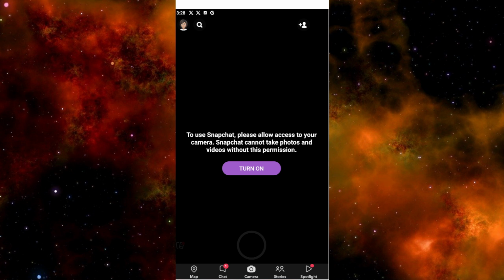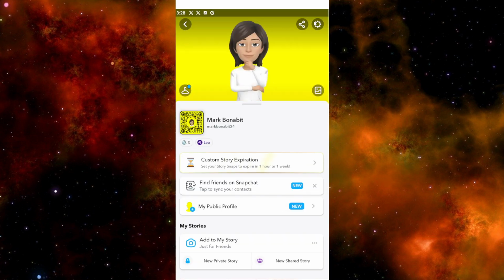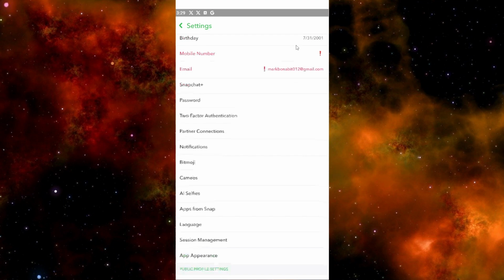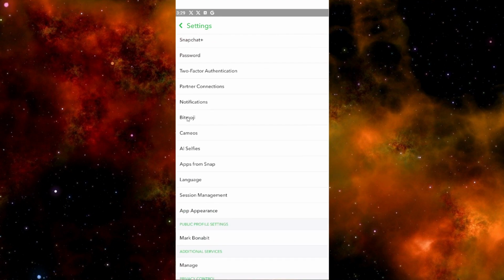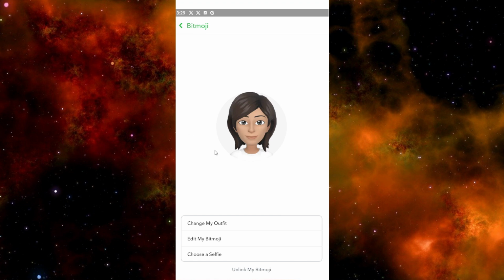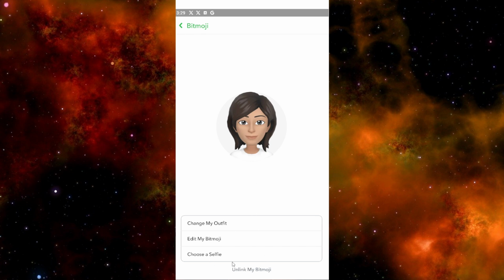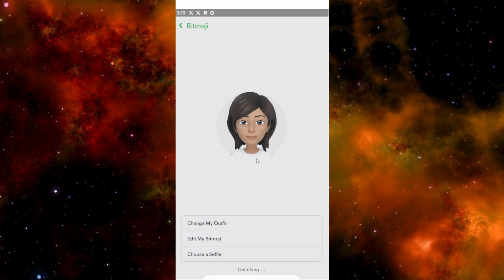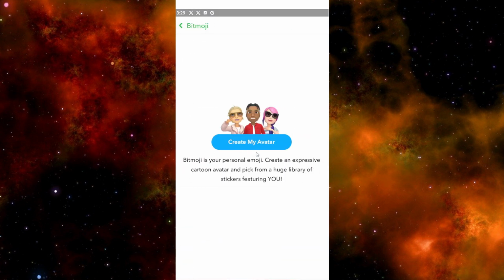How To Remove Bitmoji From SnapChat notification (Quick Tutorial)